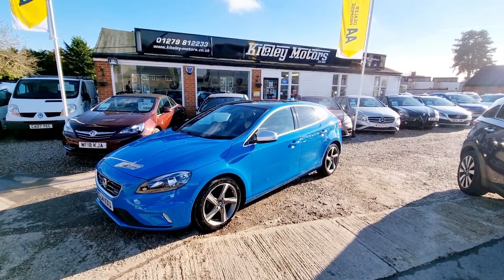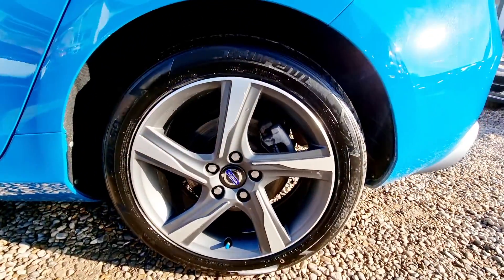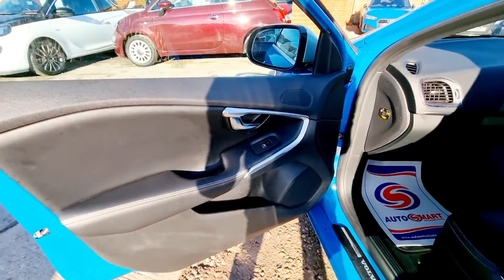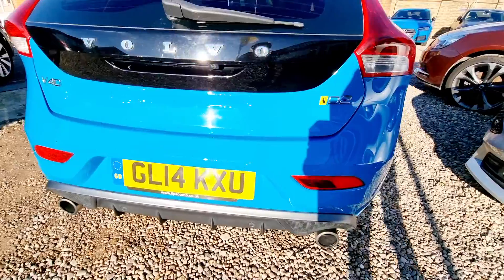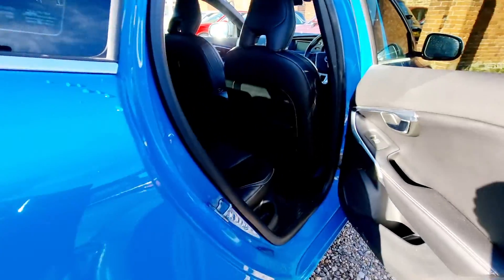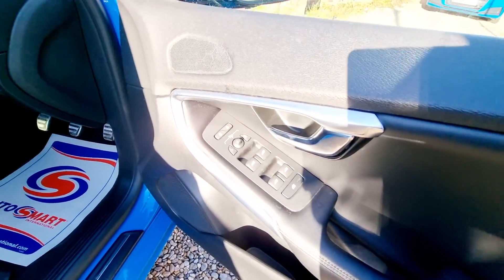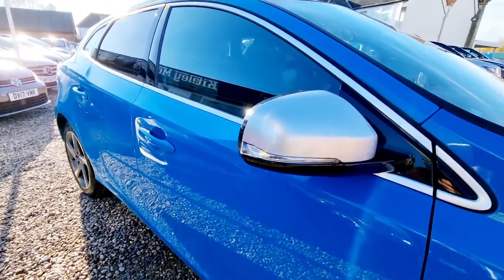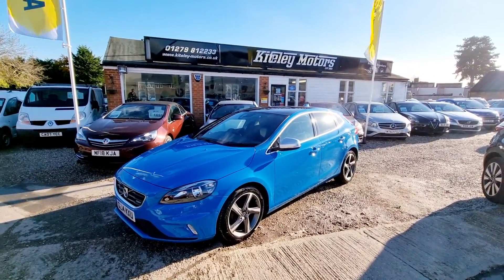2014 Volvo V40 1.6 D2 R-DESIGN 5d 113 BHP from Kiteley Motors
2 Owner V40 with Full Service History and 2 Keys. Panoramic Sunroof, Bluetooth, DAB Radio, Front & Rear Parking Sensors with Reversing Camera, Speed Limiter, Automatic Lights / Wipers, Electric Folding Door Mirrors, Electric Windows, Electric Drivers Seat, 17" Alloy Wheels, Blue.

HPI CHECKED, CLICK AND COLLECT & HOME DELIVERY AVAILABLE, ALL OUR CARS ARE VALETED & SANITISED, PLEASE READ OUR REVIEWS Kiteley Motors is a trading name of Listons Limited which is authorised and regulated by the Financial conduct authority